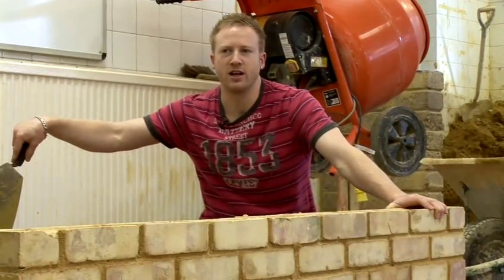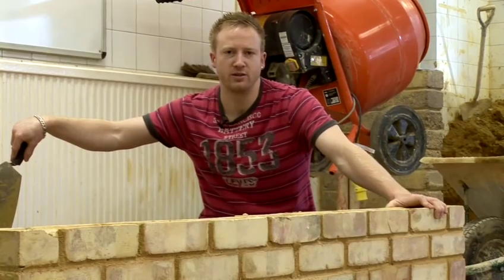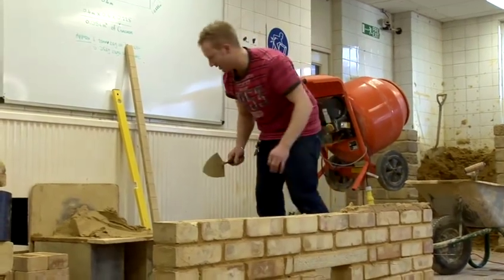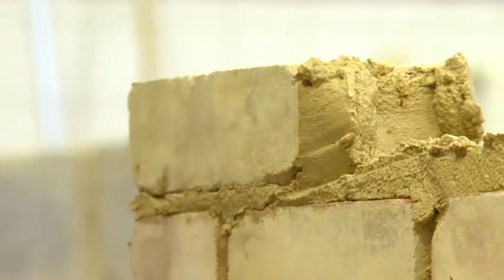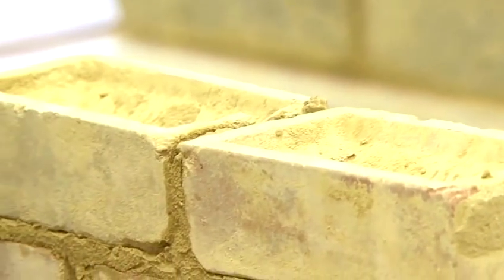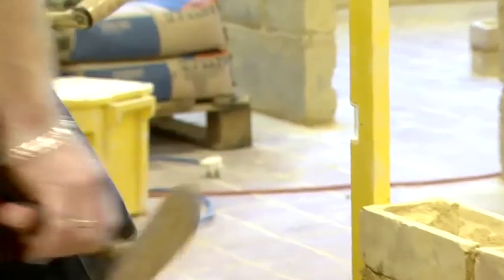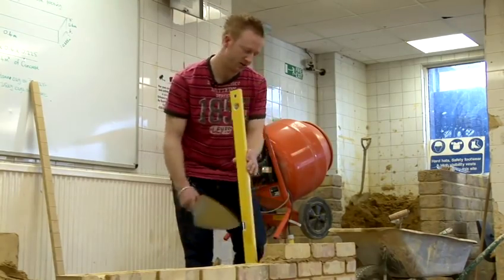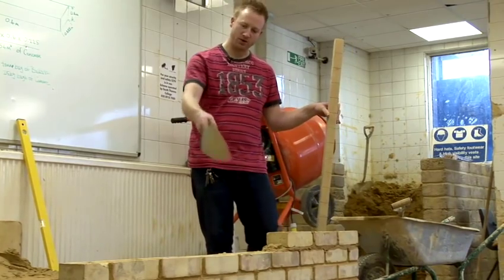How To Lay Bricks Like A Professional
This guide shows you How To Lay Bricks Like A Professional